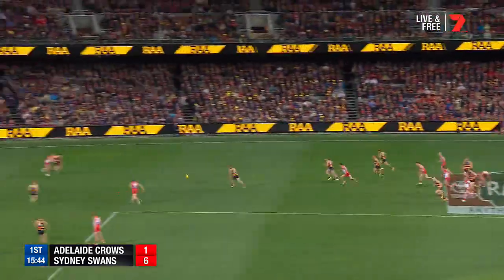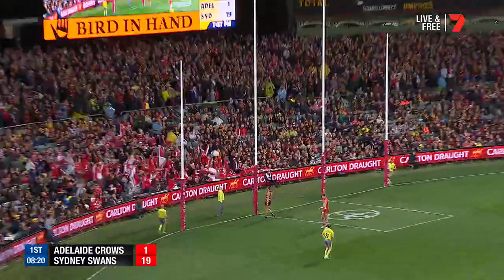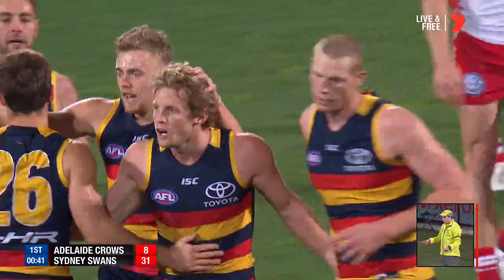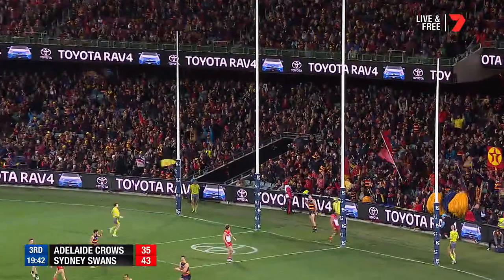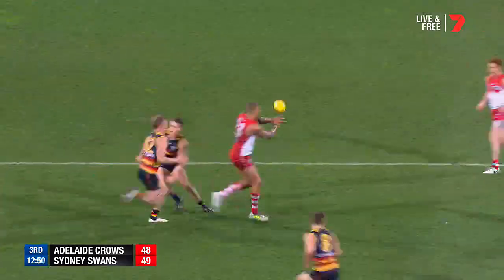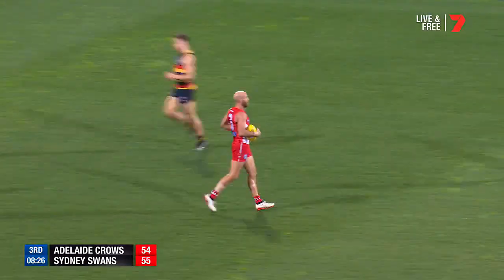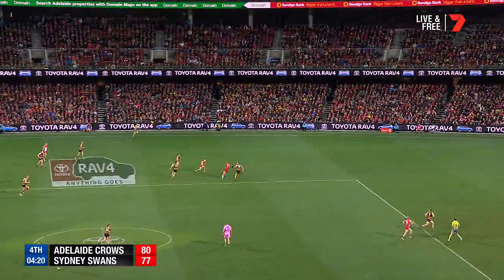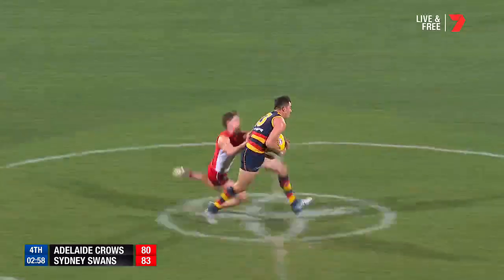Highlights: R22 v Sydney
See all the highlights from a Friday night classic

We are also on Snapchat! adelaide_fc

AFC Media: Your #1 source for exclusive AFC video content.